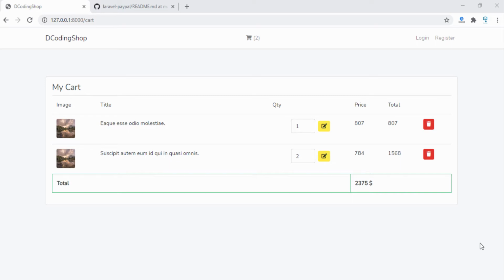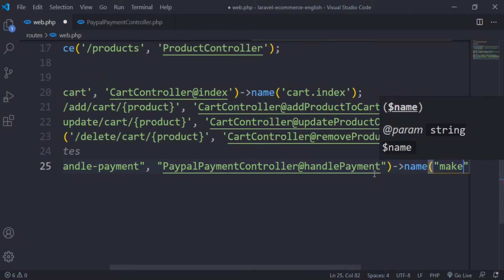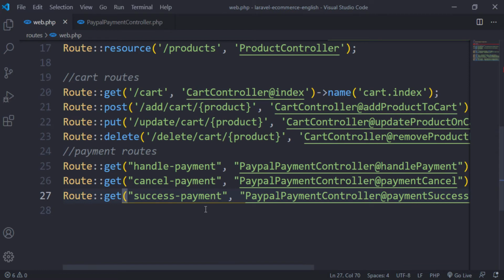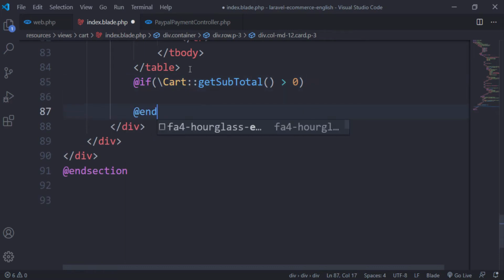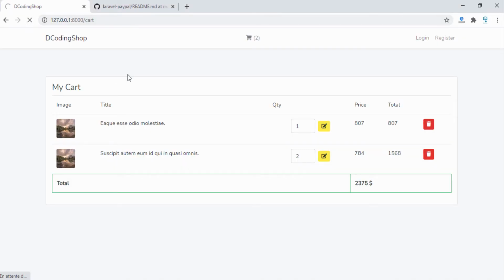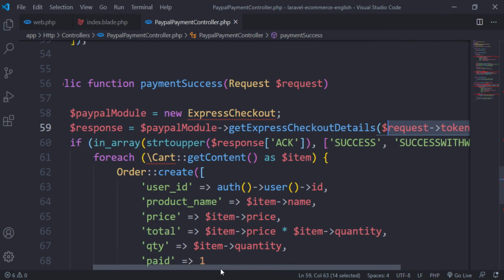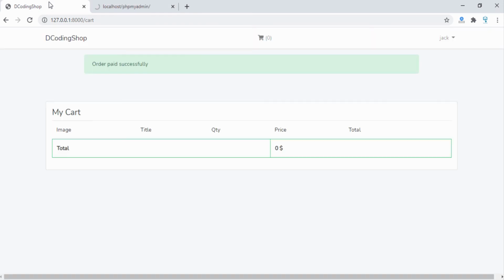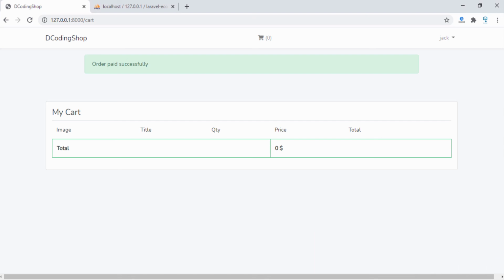Laravel e-commerce website from scratch part 9 (add payment routes)